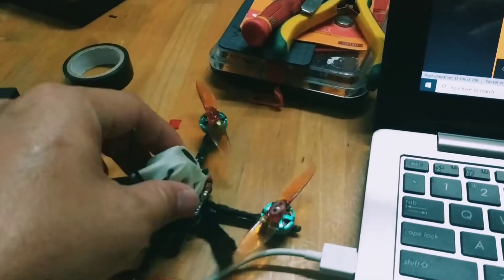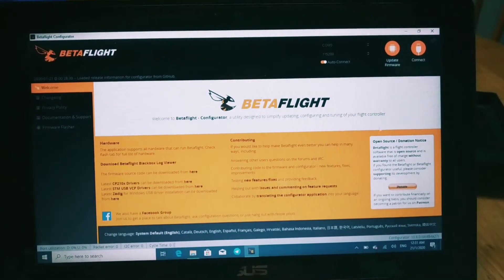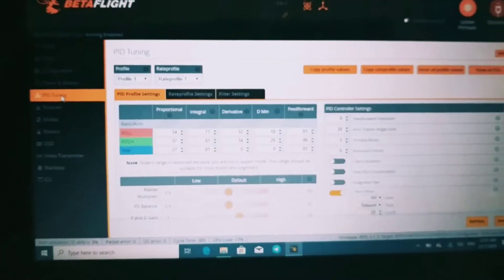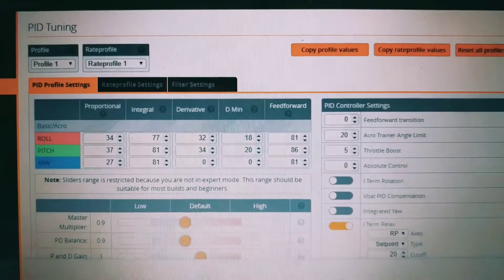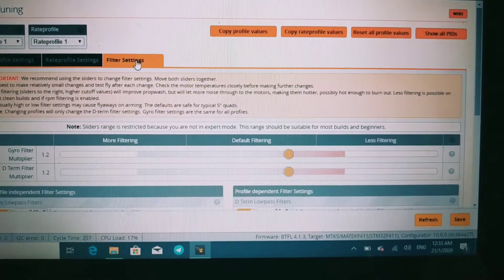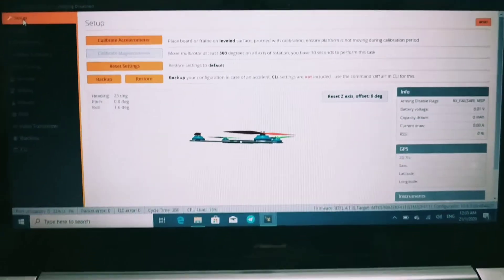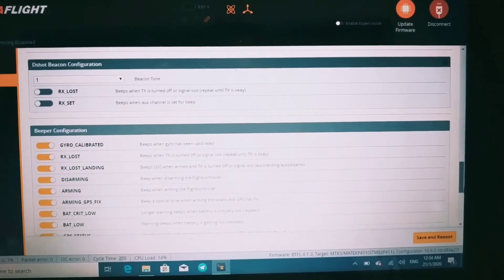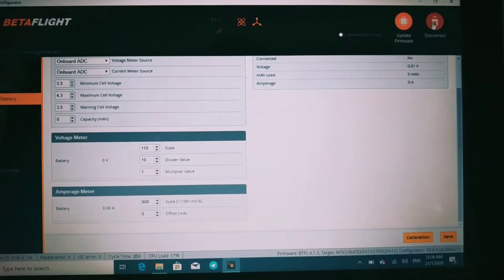Sharing my PIDs tune for my Kabab Fpv /Fpv Cycle (3mm unibody Toothpick / Babytooth)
One of the viewer on my Fpv video asked for me to share my PIDs tune. Thought I just quickly do a video to share it.

Frame: FPV Cycle Babytooth Unibody 3mm
FC: NameLessRC AIO412T F4 AIO
Motors: FPVCycle 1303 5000kv Motor - 2mm prop shaft
Camera: Runcam Nano 2
Vtx: 25mm VTX from AMAXinno RacerX Twig
Canopy: RacerX Twig
Propellers: Gemfan Hurricane 3018 3 inch
Lipo battery: BetaFPV 2s  450mah 80c/160c
Battery Strap: AMAXiino

Betaflight: 4.12
ESC: Flashed with P.H.90 (JESC 48khz) (no RPM Filtering)
PIDS: Custom (Mainly based on the slider method)